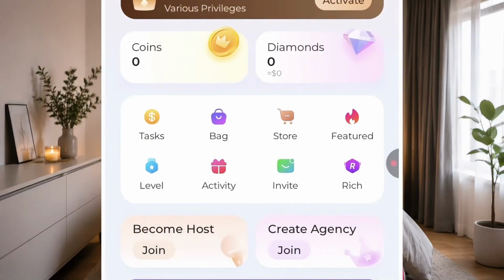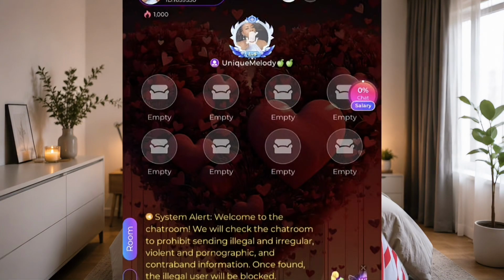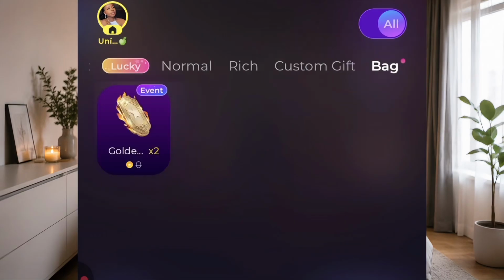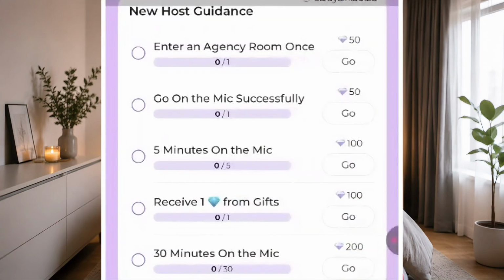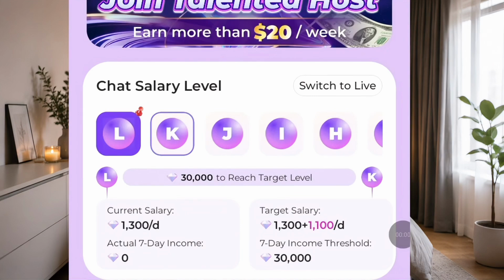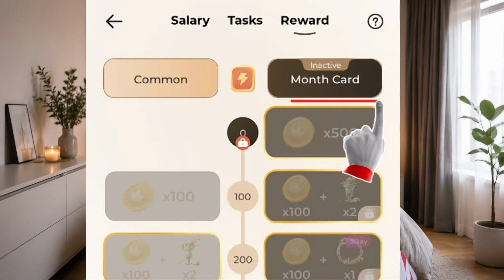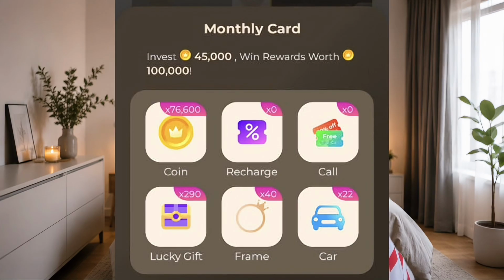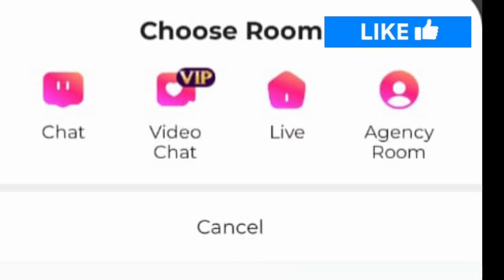How to Perform Tasks on BoluUp App | Step-by-Step Beginner’s Guide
If you’re new to BoluUp app ,watch this video to the end and follow each step carefully. 👌❤️

In this video, I’ll show you exactly how to perform tasks on the BoluUp app step-by-step, especially if you’re a beginner or you were confused by my previous tutorial.

Watch until the end so you don’t miss any important step. ✅